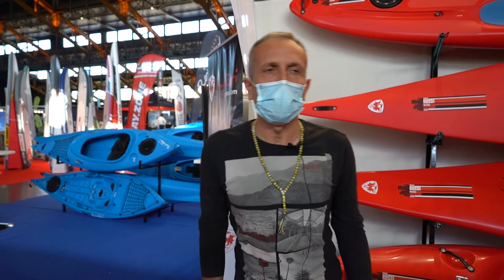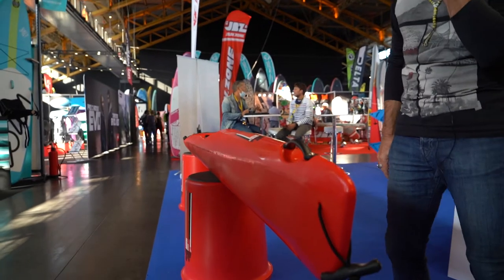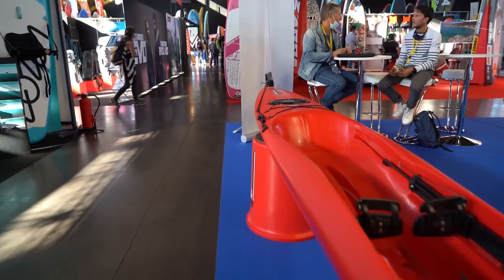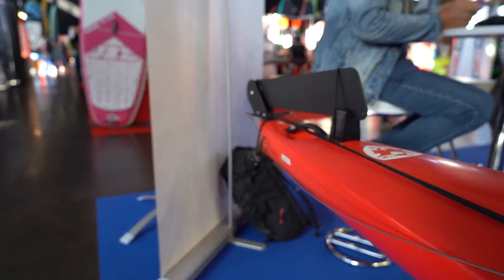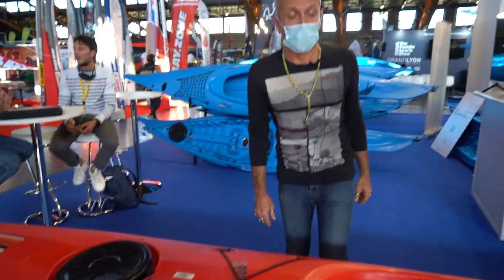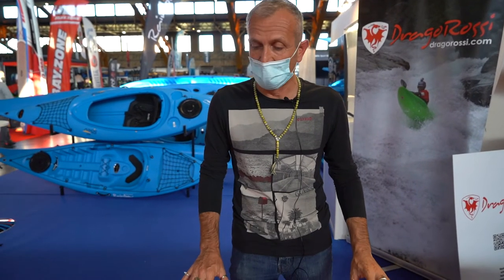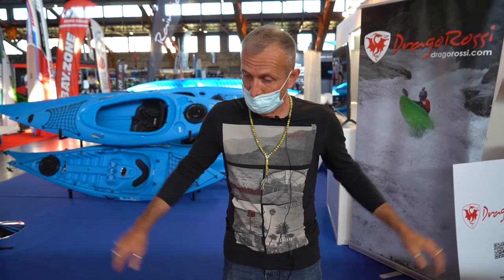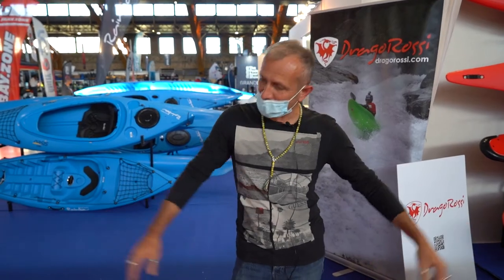Dragorossi Surf Ski - P2S 2021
Check out the new sea kayak from Dragorossi, at the Paddle Sports Show in Lyon.